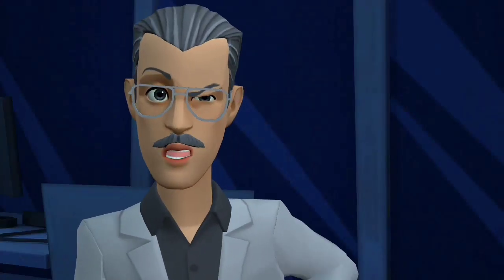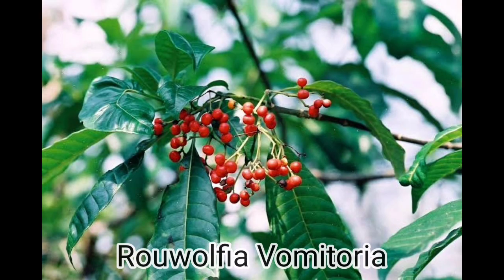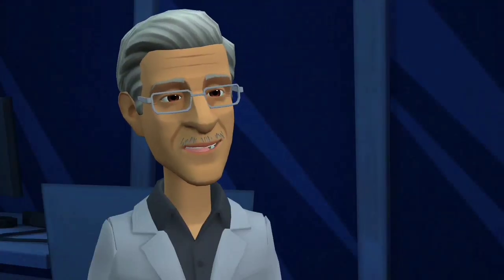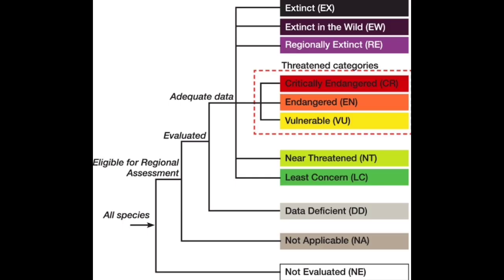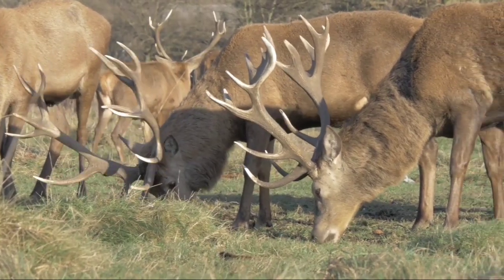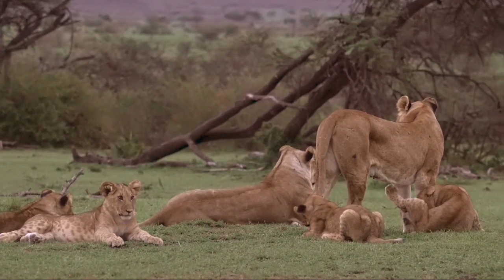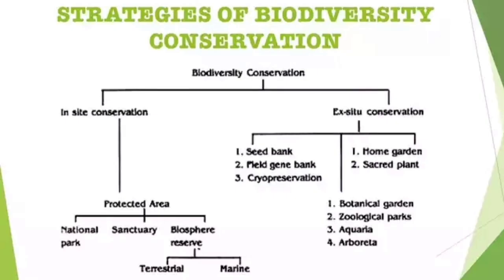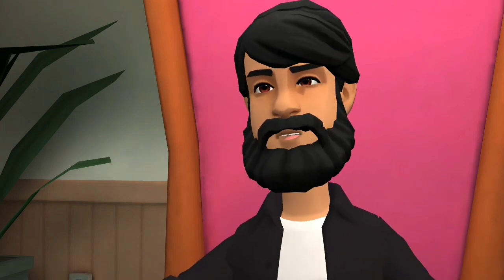Biodiversity And Conservation!! Short Animated Videography!!! NCERT Biology Class 12!! 2021!!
Hello viewers!!!
Retter Lads here with an animated video on BIODIVERSITY AND CONSERVATION!!
Hope you all will enjoy our video and it will also be helpful for the STUDENTS in understanding the chapter within a short period of time and can also take a quick REVISION !!
to get our future video updates quickly!!!